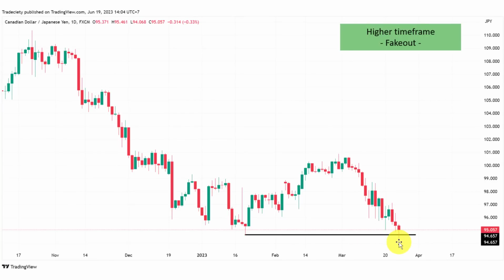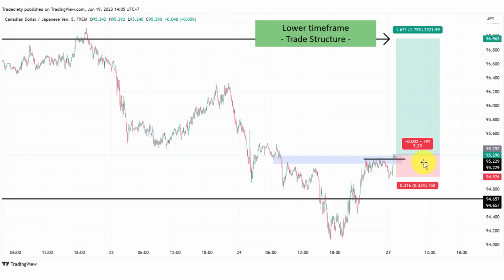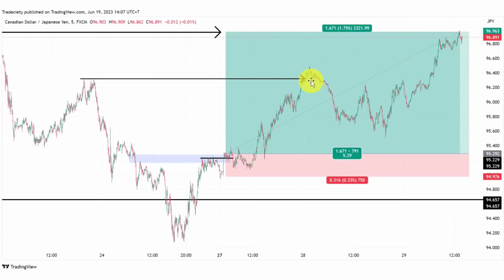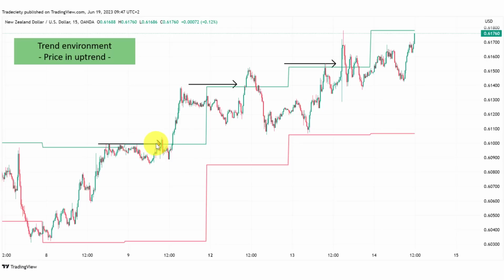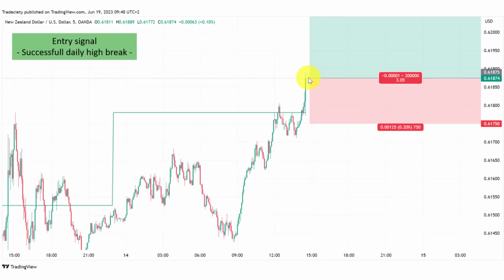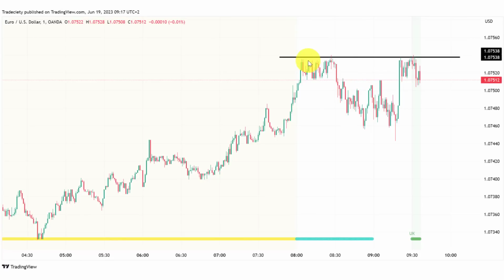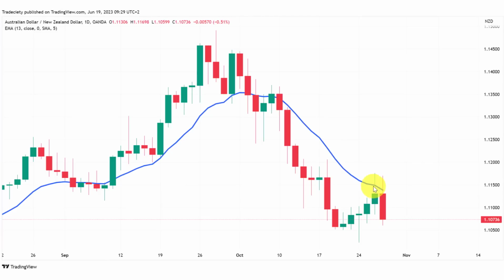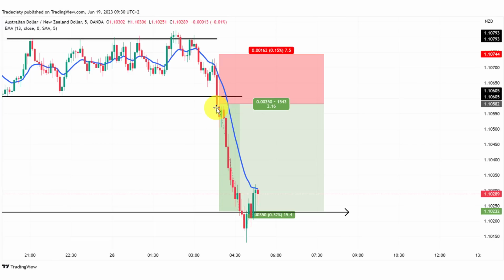Best Day Trading Strategies with Entries - Part 1